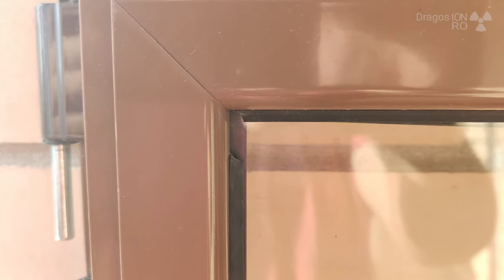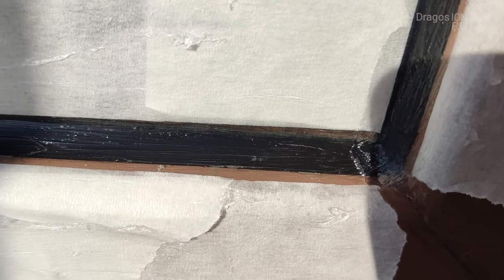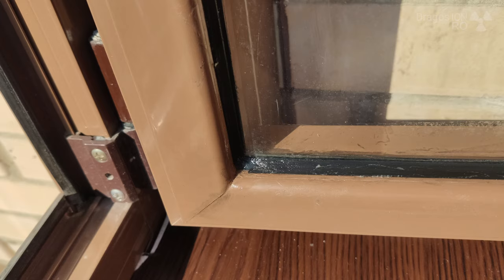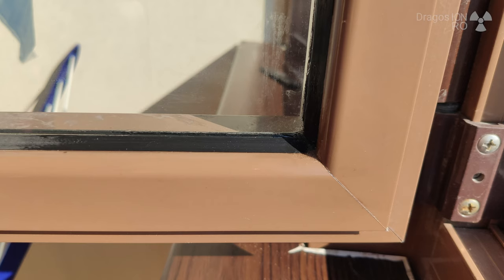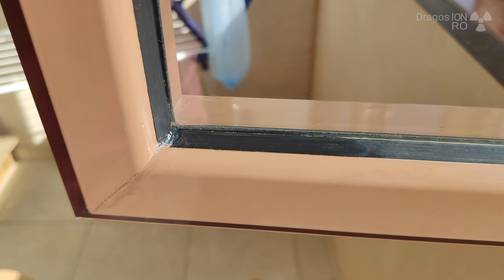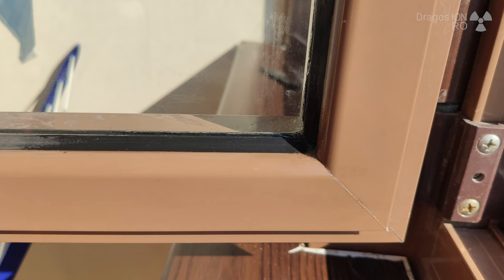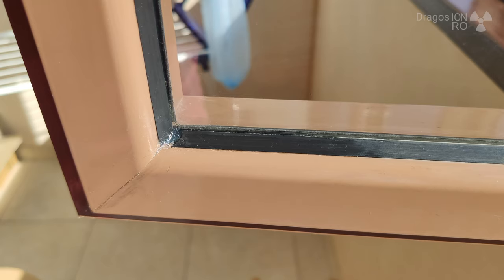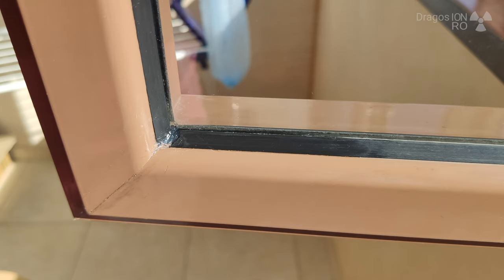Fix Window Seal Leaks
Fix exterior window seal leaks.
Fix aluminium or pvc exterior windows seal leaks.
prevent water leaks in Aluminium windows or PVC windows.
The rubber gaskets on the windows can be bad or cut too short.
Like this you can prevent water leaks thru windows.

Any questions?